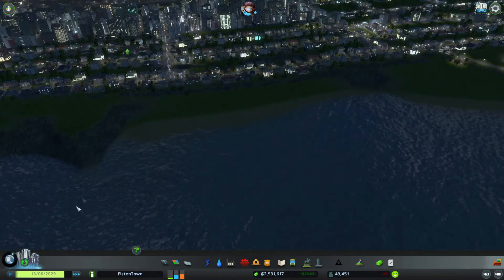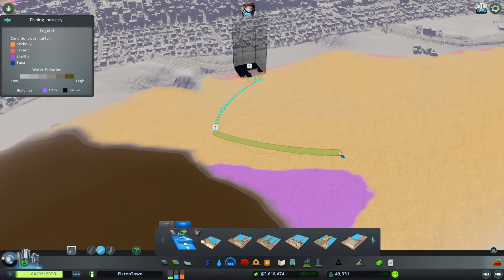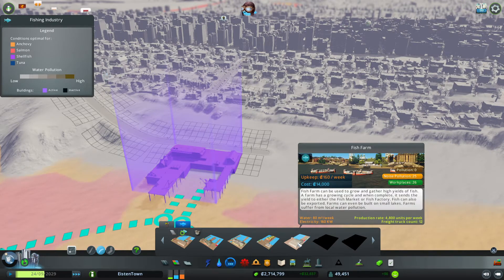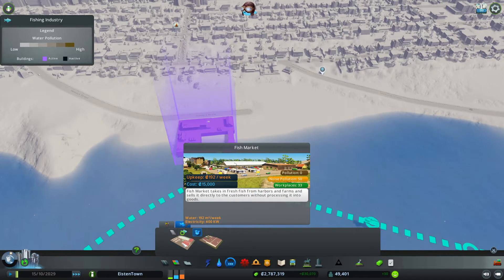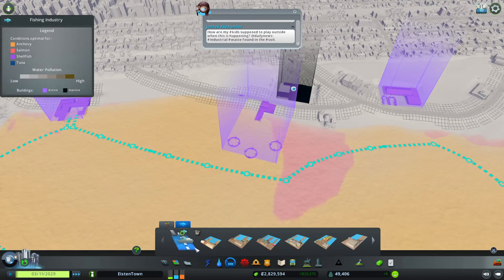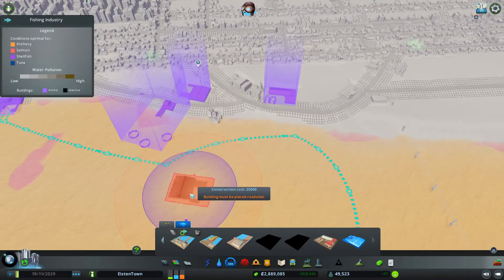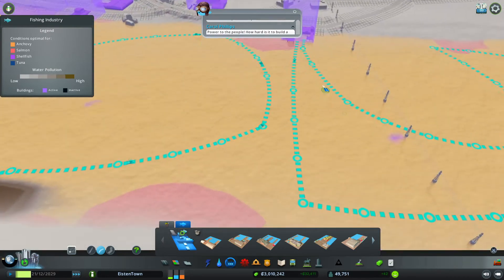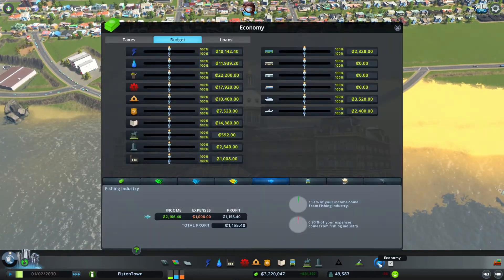Cities: Skylines Sunset Harbor - The Fishing Industry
Let's have a look at one of the new features of Cities: Skylines Sunset Harbor: The Fishing Industry!

The Kit:

* PC
Coolermaster ATX Mastercase Maker 5t
Asus Rampage VI Extreme
Intel Core i9 9820x
Coolermaster MasterLiquid ML240L
KFA2 GTX 1080Ti EXOC 11 GB
Be Quiet! Dark Power Pro 11 1000W
Logitech G910 Keyboard
Logitech G502 Mouse

* Streaming Gear
Elgato Streamdeck XL

* Audio
Hyper-X Quqdcast Mic
Samson Pop Filter
Beyerdynamic DT 1990 Pro Headphones

* Camera
Logitech c922 Webcam
Elgato Key Light Panels

Help us decide what to play next! Your views and likes let us know what you want to see the most.

Please remember to keep your comments respectful and to follow YouTube's community guidelines.